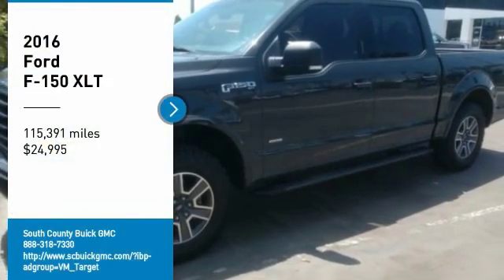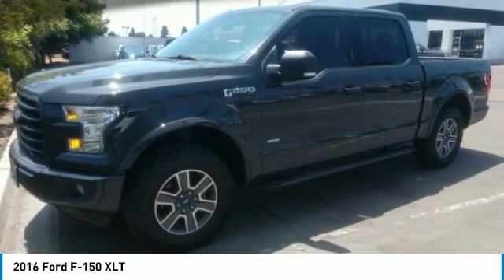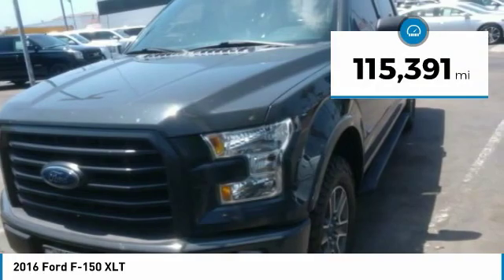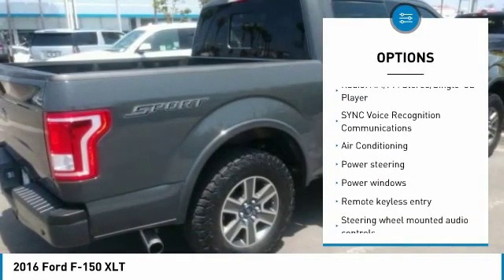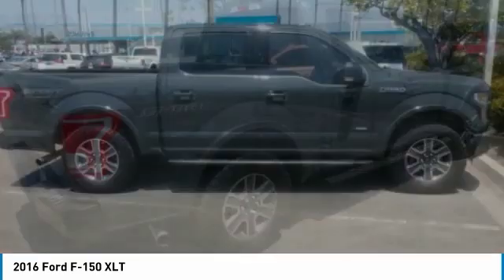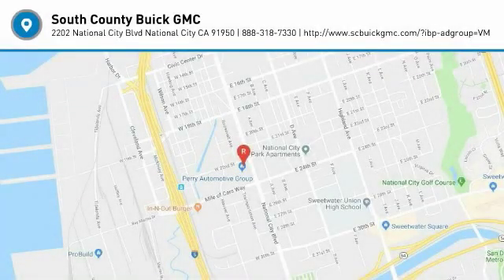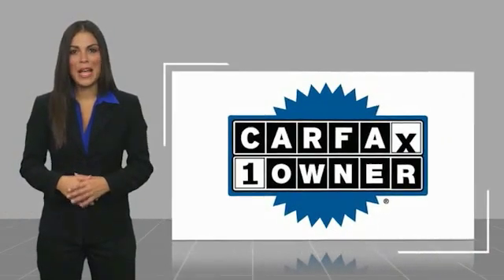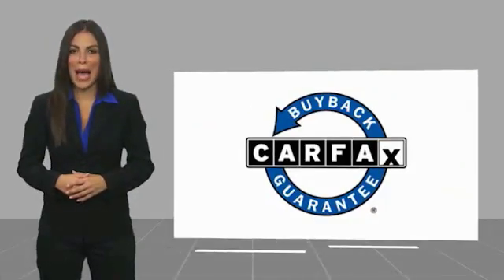2016 Ford F-150 2016 Ford F-150 XLT FOR SALE in National City, CA 304077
Gray 2016 Ford F-150 XLT RWD 6-Speed Automatic Electronic 2.7L V6 EcoBoost Recent Arrival! 19/26 City/Highway MPG Awards: 2016 KBB.com Brand Image Awards Visit us at the Giant South County Buick GMC at 2202 National City Boulevard in National City on the Mile of Cars!